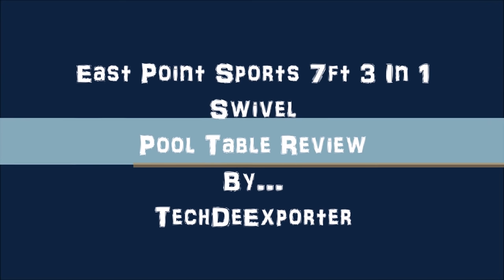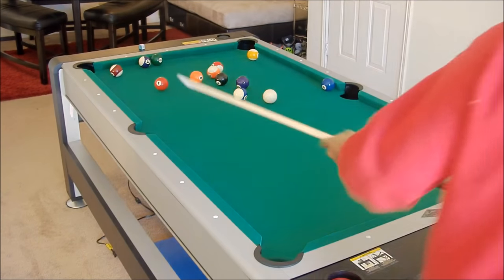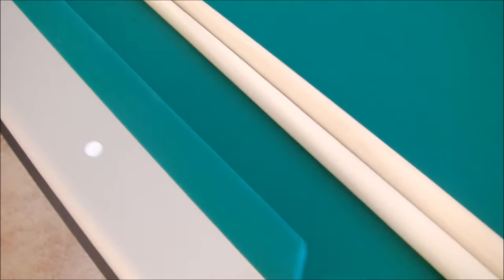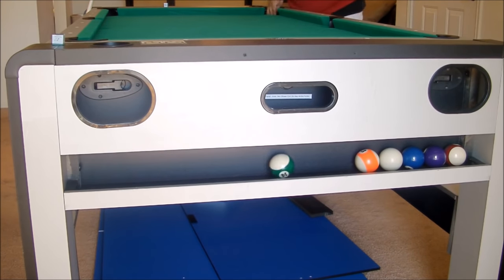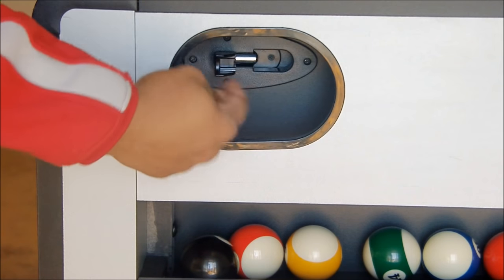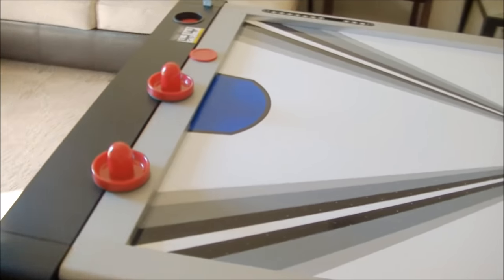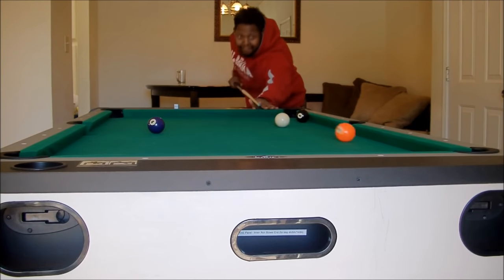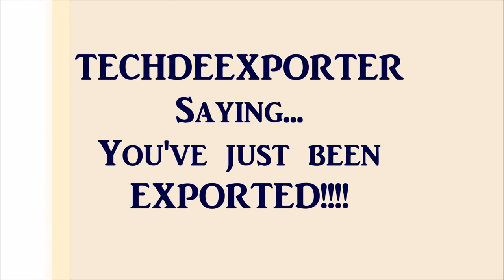EastPoint 7ft 3 in 1 Swivel Pool Table Review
Purchase similar Pool Table:
EastPoint Sports 87"Pool Table Tennis

This is a 7ft 3 in 1 pool table review by East Point also know as Triumph Sports. This table is an awesome table in providing great fun for you, family, or evening friends. Kids will have a blast with this super exciting table. This table is selling at Sears for $539.99 but if you go there now, you may be able to catch a great deal. This is the season where some retailers will be getting rid of there pool tables to bring in new products on to the floor. So if you've been wanting one, now is your chance.

Pros:
Comes with all the accessories you need. Once purchased, you will not have to run back out the out to get anything unless is some snacks and drinks to have a party. This fun gaming table doesn't take up that much space. The hockey table is smooth with it's friction-less hockey pads and the table tennis is a blast. The best feature on this table is the 180 degree swivel which is very simple to rotate from hockey to pool.

Cons:
This table weights in at 264 pounds. You will need 4 or more STRONG PEOPLE to transport the table where need be. The set up process is tedious and will take about 2 hours with help. I put this table half way up with my wife and finished it by myself. To help you Sears do offer a protection and service plan where they can deliver it for you and may set it up for you for a fee. Make sure you call and ask because that is what I should have done. Don't try to be superman in handling this table by yourself. That's what Sears is there for. Pool stick tips are a little flat but it a regular player will not notice this. The pool table is not a slate table so the straight line shots maybe off by a couple of inches at some point. The pocket holes are tight to remove balls.

Final Thoughts:
For the price, this pool table is a steal. Sears is selling this pool table for $539.99 but you can buy it for half the price if you look around. If you stop by sears this month (January) you may find some great deals on them. Soon I will be giving out a prize about this video.